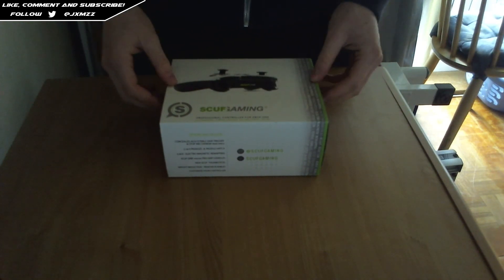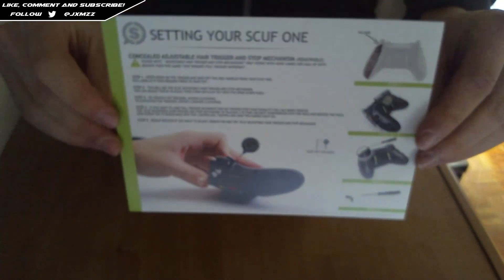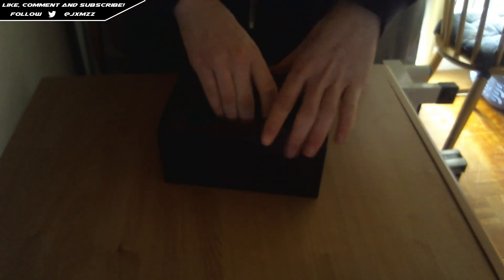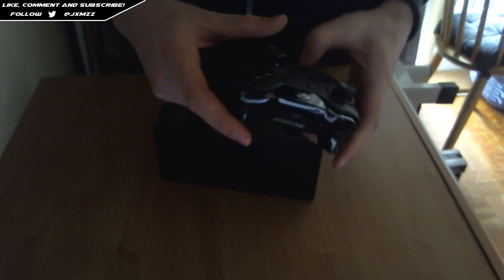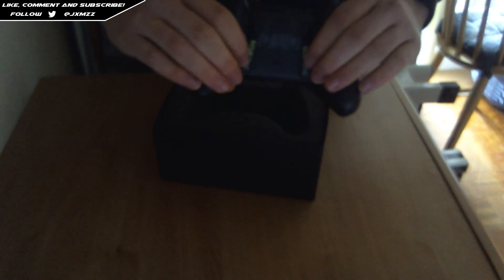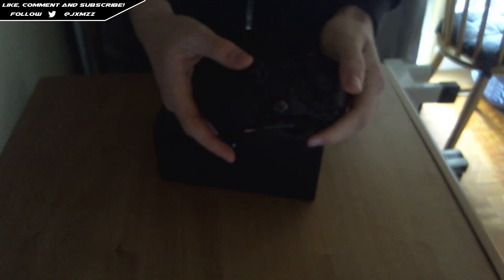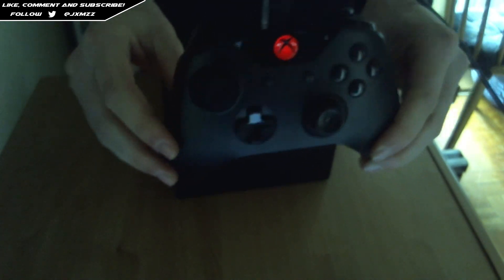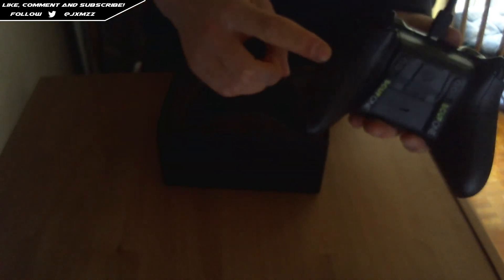Scuf ONE Controller Unboxing! Stealth FPS Red LED!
This is a scuf one controller unboxing video, of the stealth edition with red led, black buttons and scuf sticks.

Starting YouTube and want a partnership? Use my link for a better chance of being accepted!